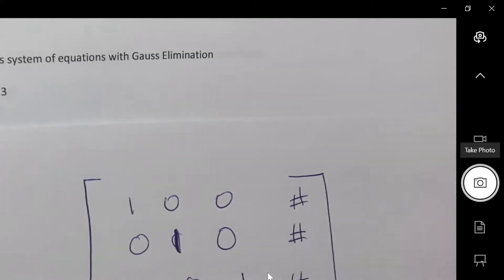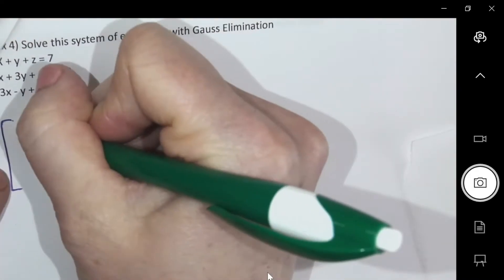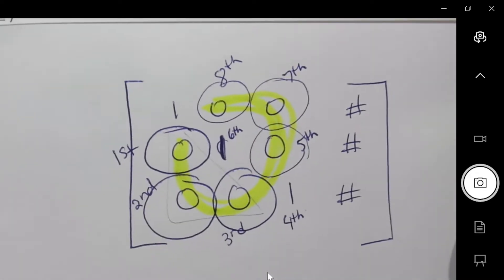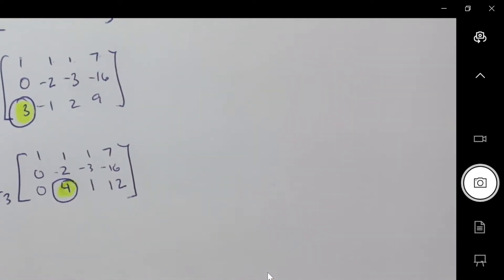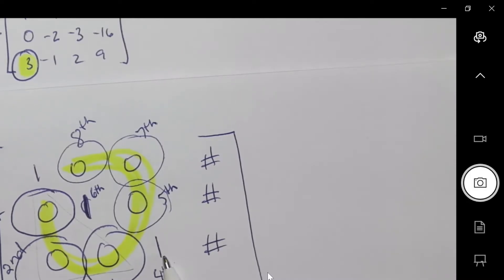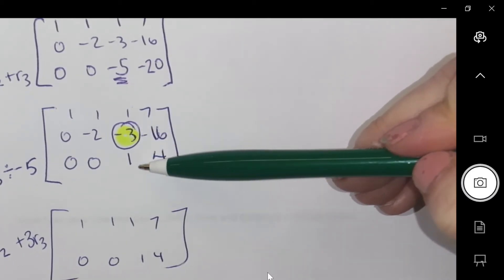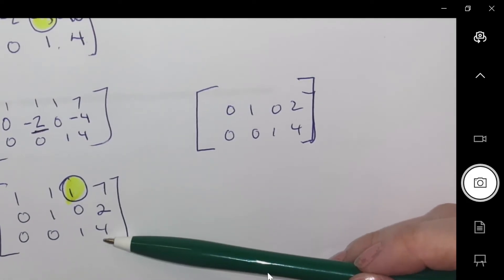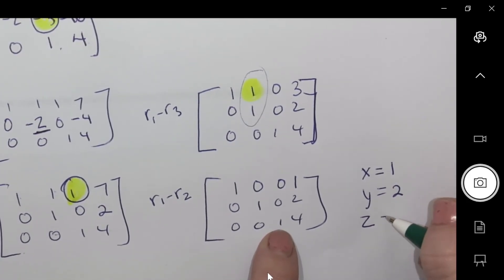Gauss Jordan elimination